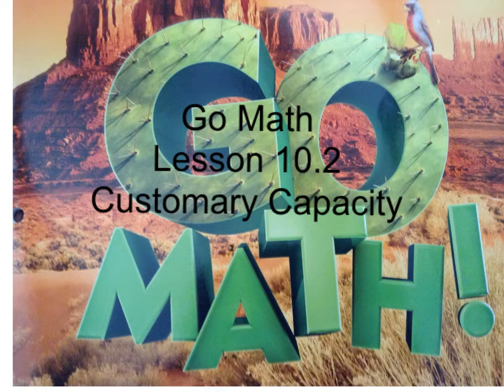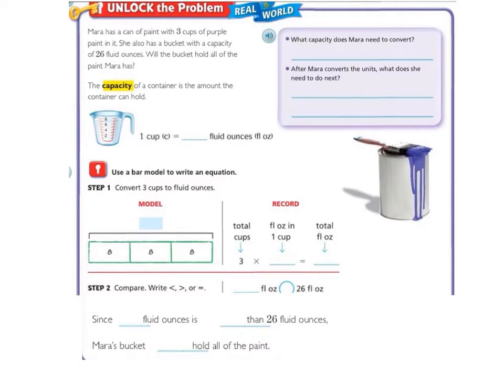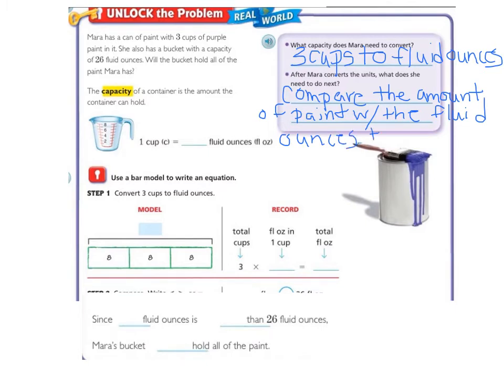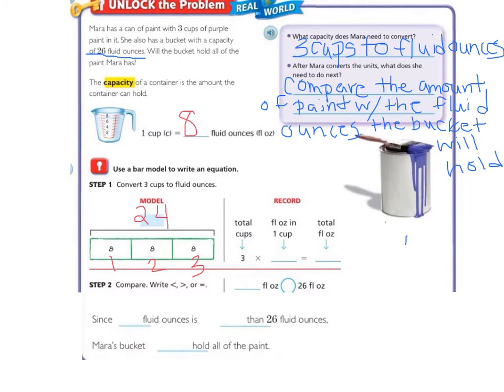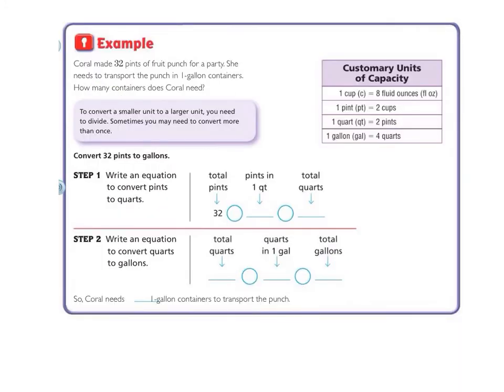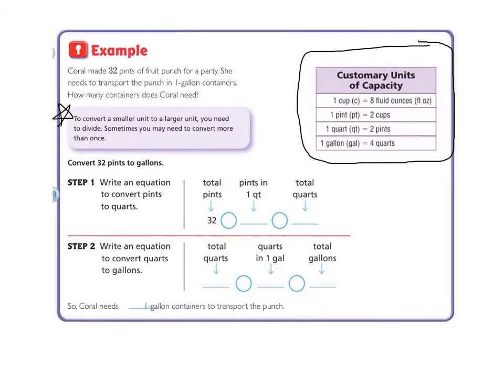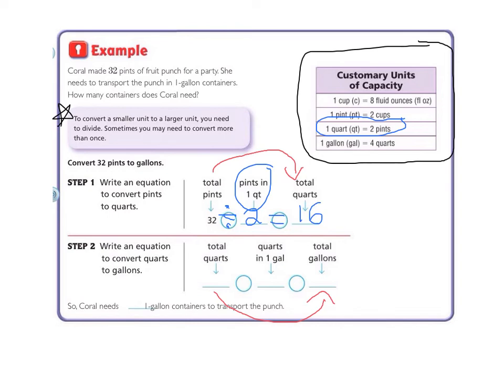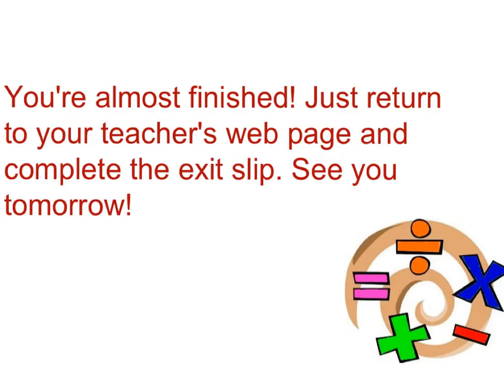go math lesson 10.2